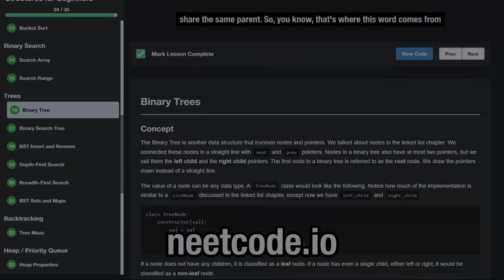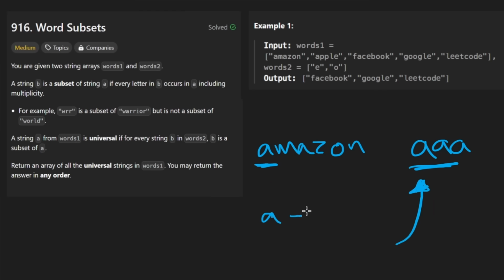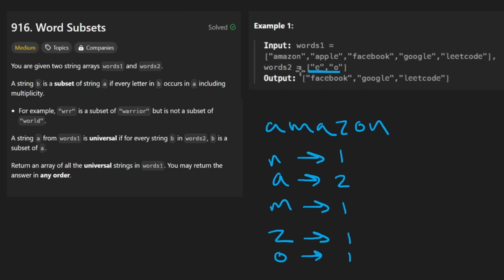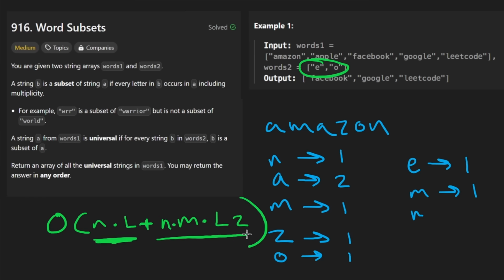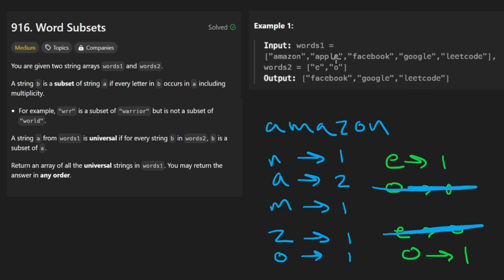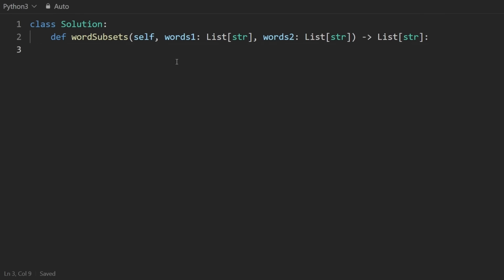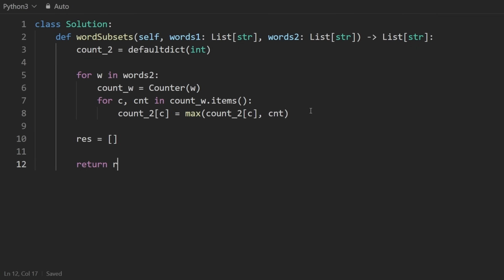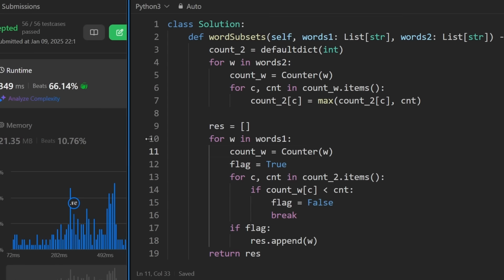Word Subsets - Leetcode 916 - Python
0:00 - Read the problem
1:53 - Drawing Explanation
6:07 - Coding Explanation

leetcode 916